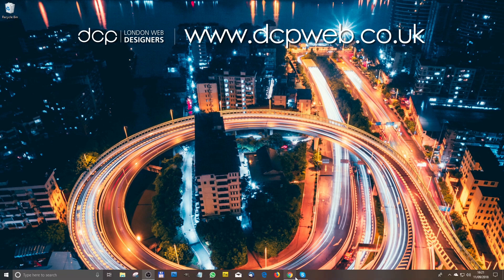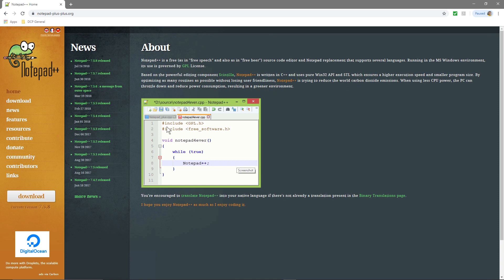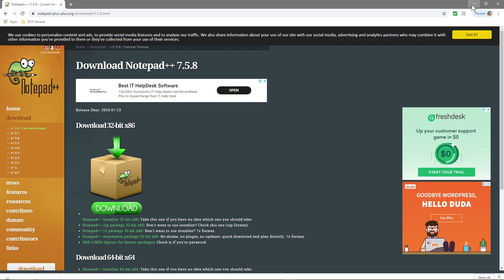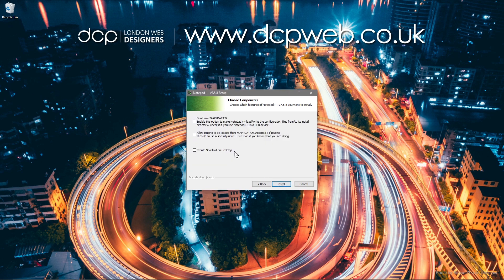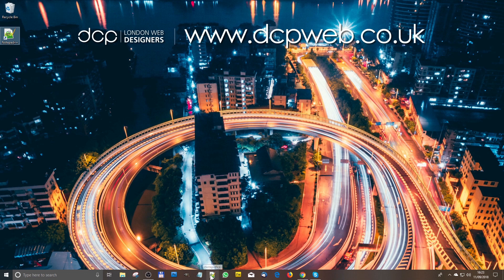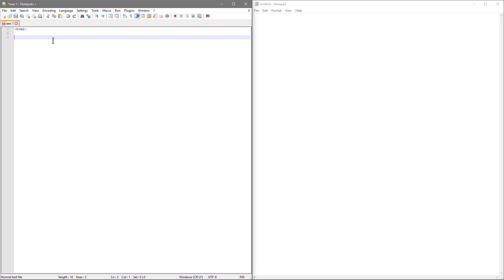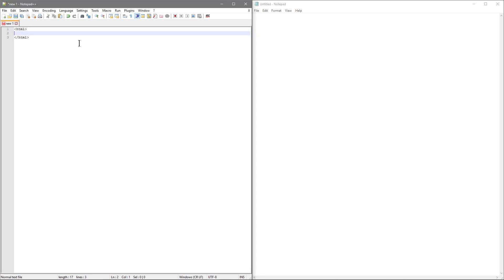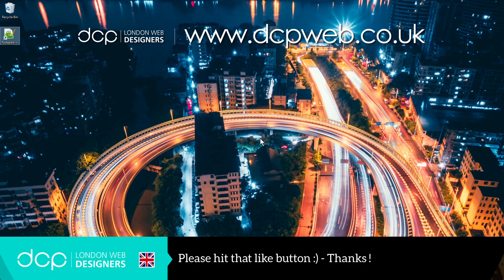How to install Note Pad ++ in Windows 10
In this video tutorial, I will show you how to install Note Pad ++ onto Windows 10.

Note Pad ++ is a windows based text editor for programming, think of it as a super upgrade to standard note pad on your Windows 10 computer.

I often use Note Pad ++ when I need to make quick HTML or CSS edits for website projects.

I also use Note Pad ++ for coding responsive HTML newsletter.